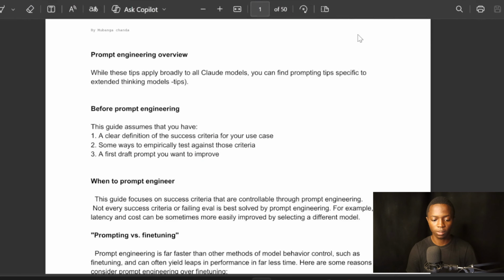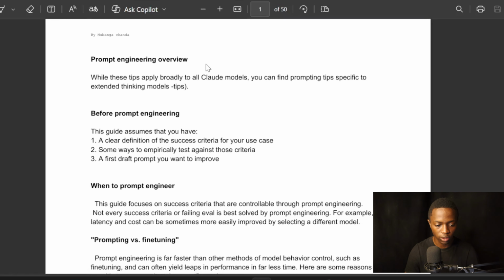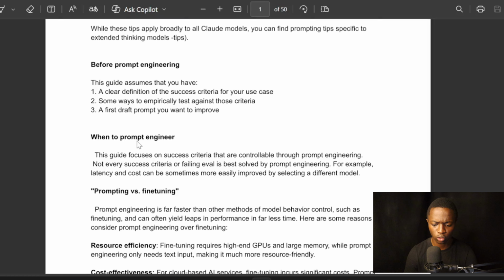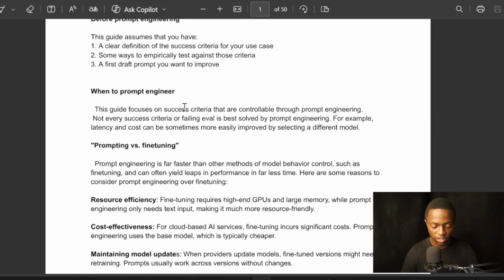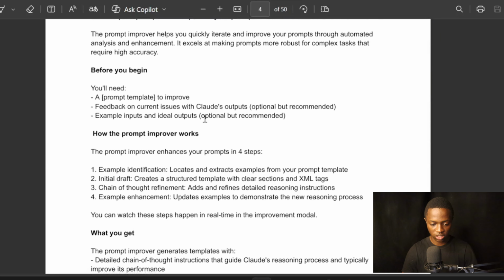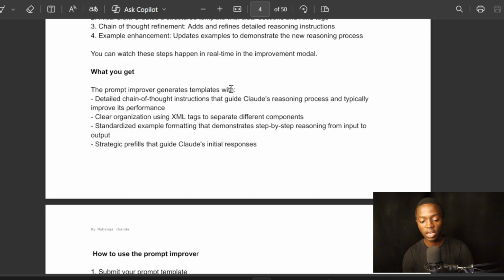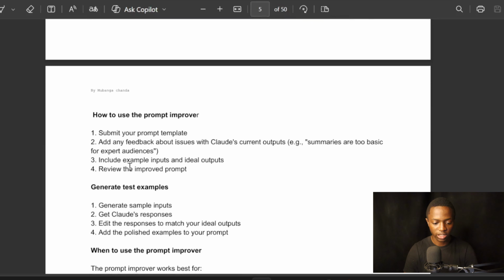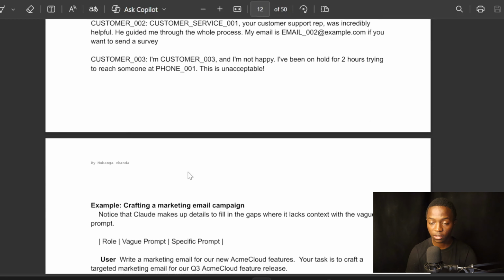Learn how to Prompt Engineer in less than 10 minutes (Claude Code Edition)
Most people are using AI…
But very few actually know how to prompt properly.
In this video, I break down how to learn prompting the right way — whether you're using Claude Code, OpenClaw LLM, ClaudeBot, or any modern AI model.
I also included the exact document I use to structure my prompts so you can follow the same system.
Inside this video, I cover: • How to structure prompts for better outputs
• Why most prompts fail
• The framework I use when building AI SaaS
• How to think like an AI engineer
• Prompting for Claude Code & advanced LLM workflows
If you're building with AI in 2026, prompting is no longer optional — it’s a core skill.